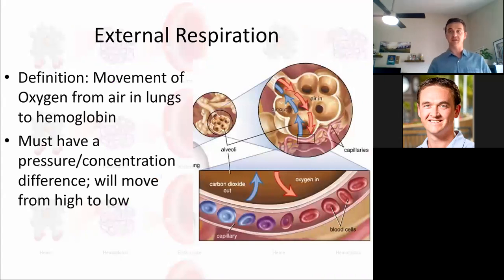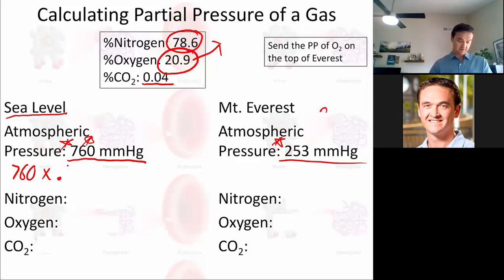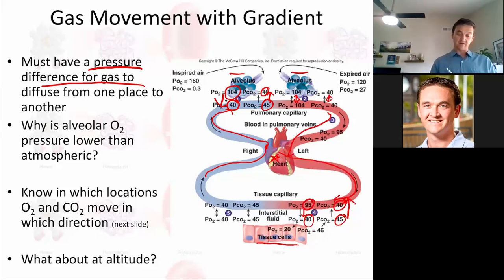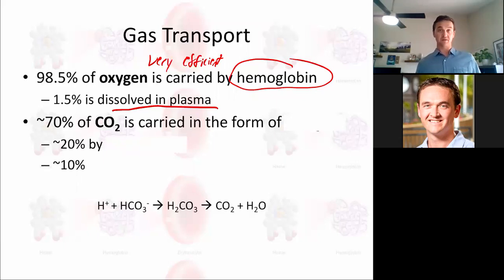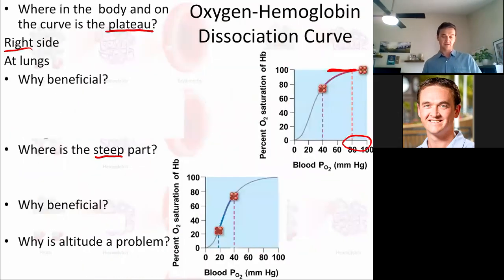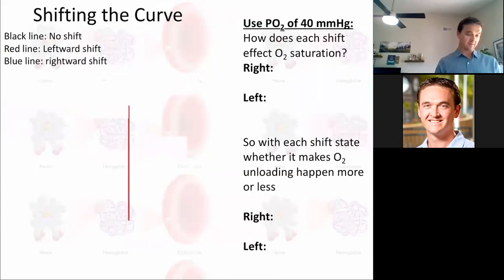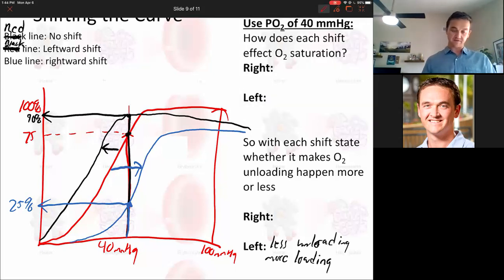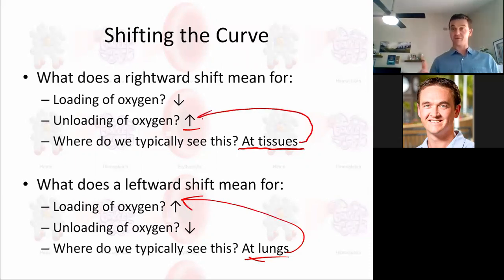Gas Exchange and Oxygen Transport BIO1040 4-6-20